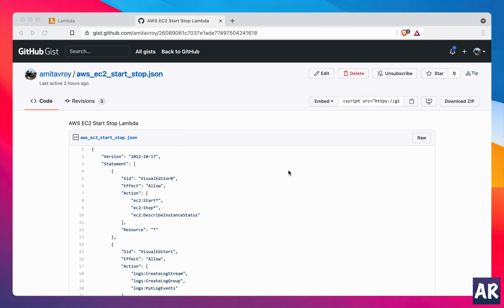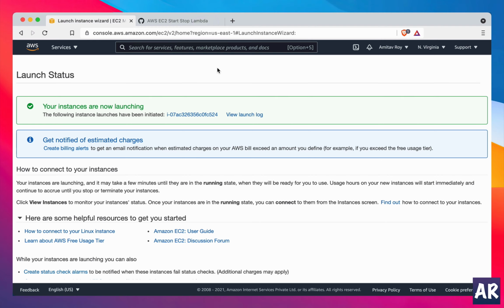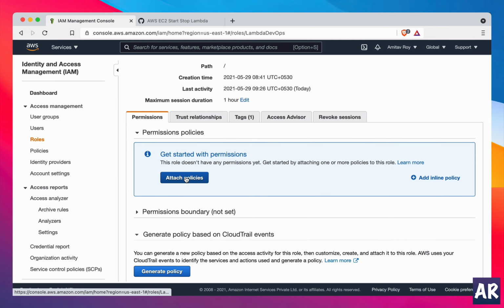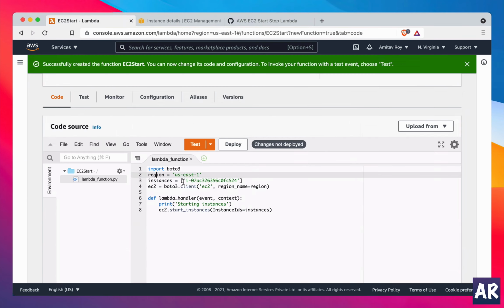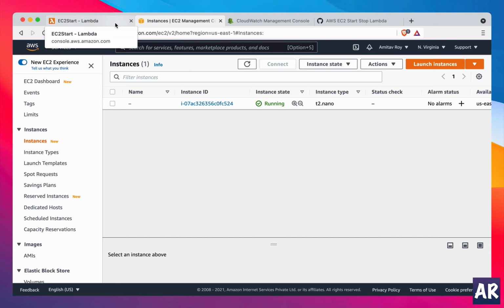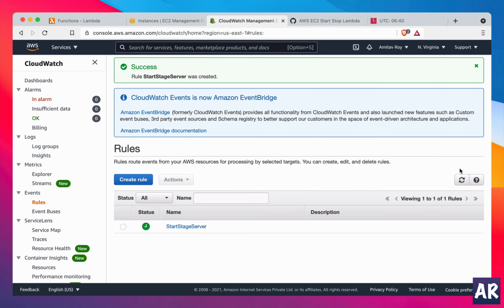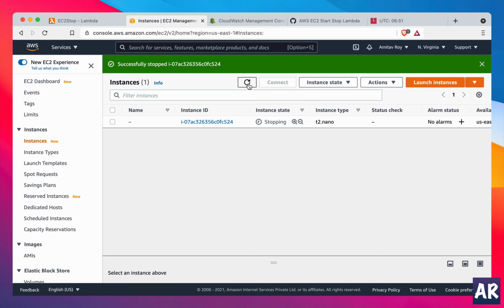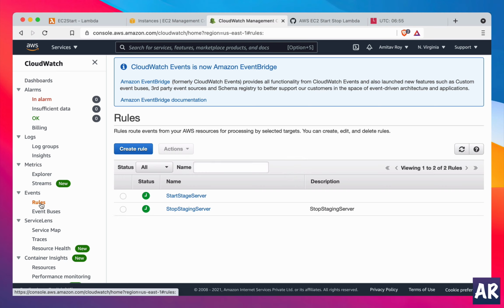EC2 Start Stop automatically using Lambda function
In this video we are going to look at how we can start and stop an EC2 instance at a specific time automatically.

If you have a staging server which you want to shutdown and start at fixed time, then we can do that. We will create an AWS Lambda function will help us do this.